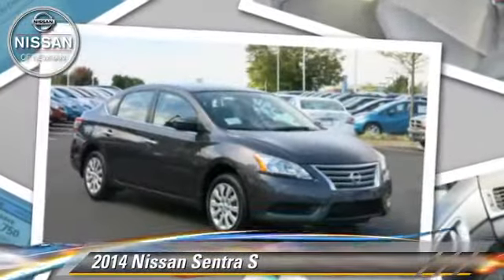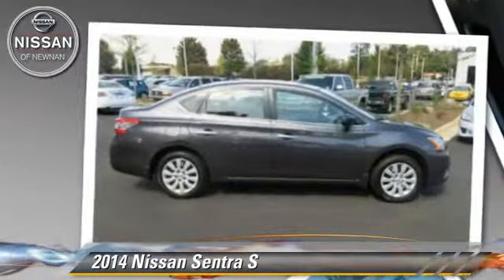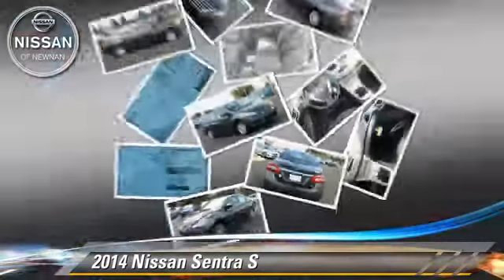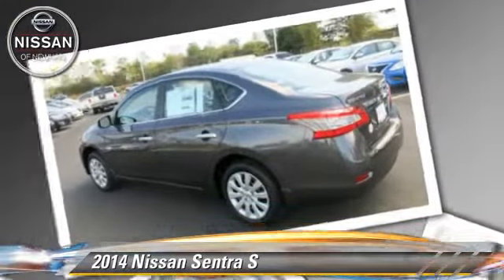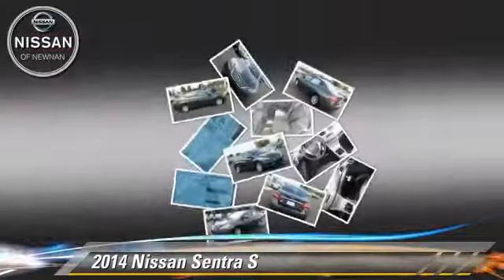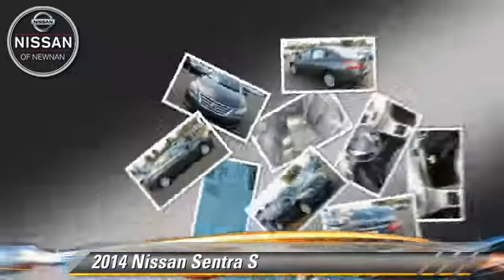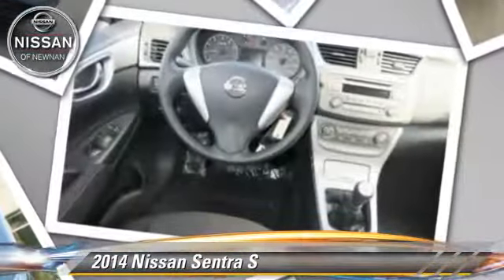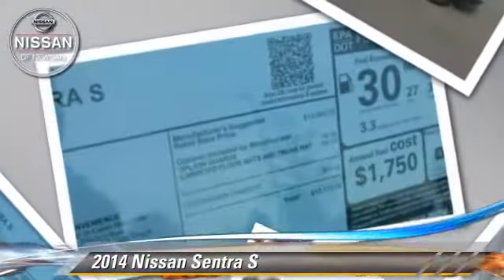Nissan of Newnan, Newnan GA 30265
783 Bullsboro Drive Newnan GA 30265

[DFIN:3:3207818:I:2512:BCF6E1A2:453e94e40fc7e79176baca7436eb3eb7]